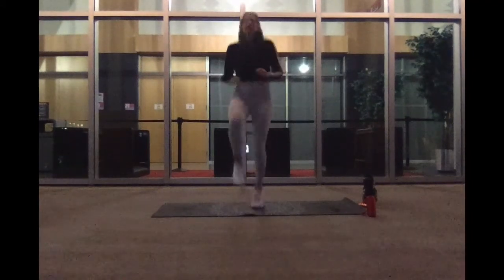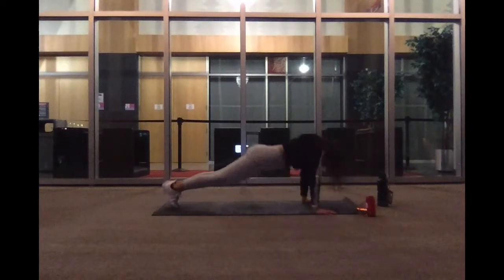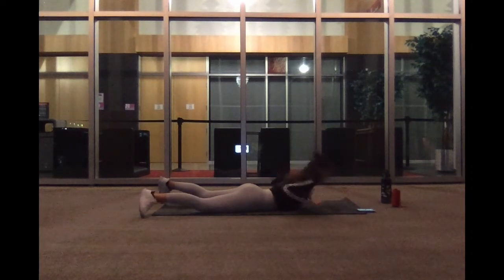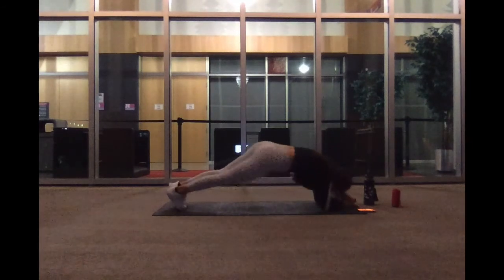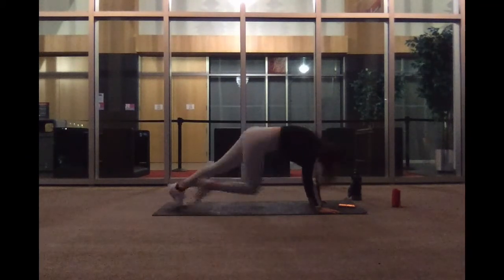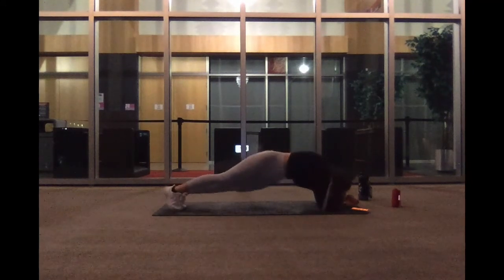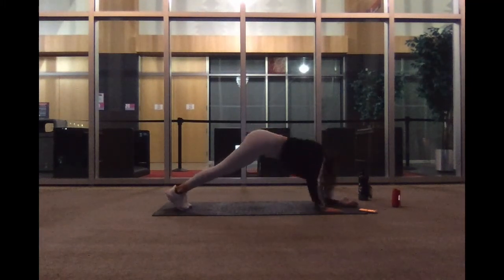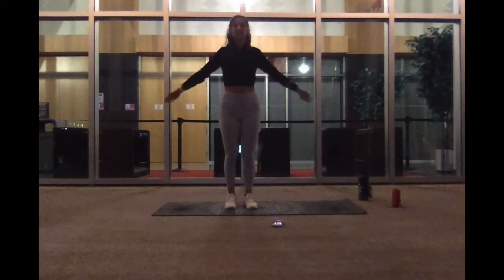Bootcamp: Upper Body w/ Rylee - Dec 13th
Instructor: Rylee

Description: Maximize your potential with high intensity, challenging and dynamic movement. Bootcamp will challenge you to push your limits and exceed your expectations. A class made for anyone wanting to improve cardiovascular endurance, strength, and agility. Get ready to give it your all! All levels encouraged!